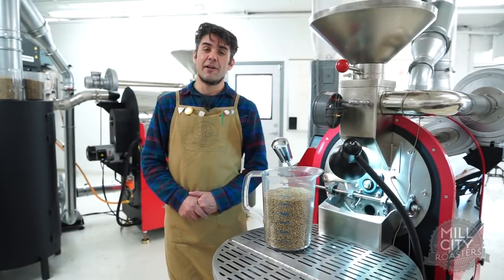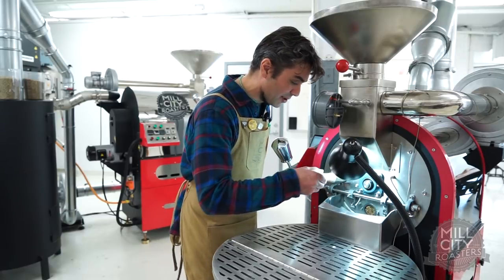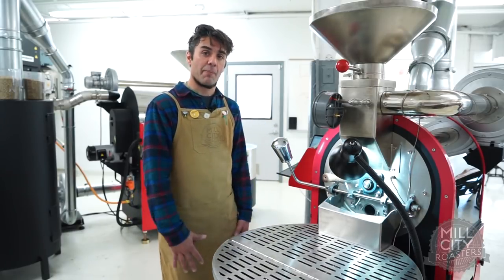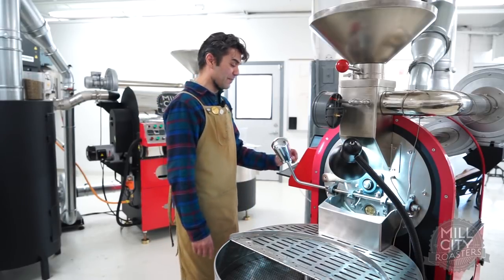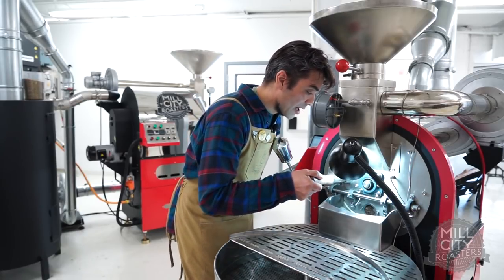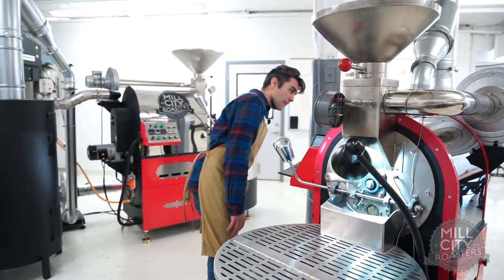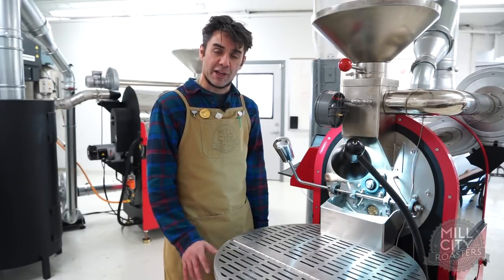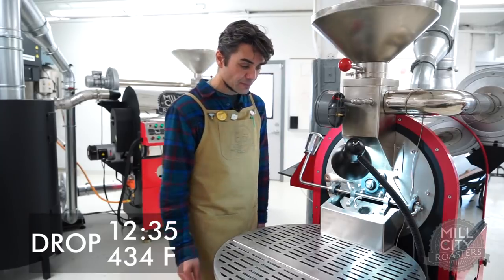Small Producers - Ethiopia Asgori Gelana Abaya (Part 2 - Roasting)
Roasting the specially discounted, highest quality, small producer series coffees from Cafe Imports with Derek Delepaz.